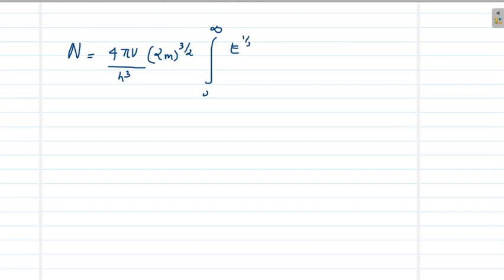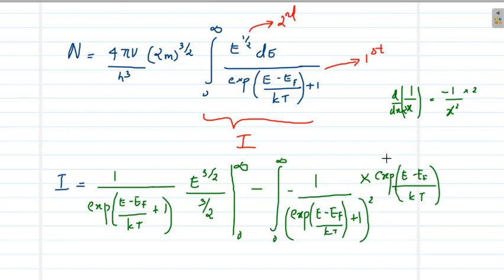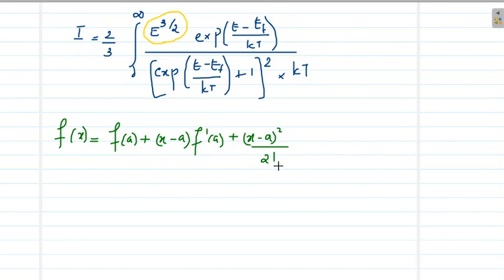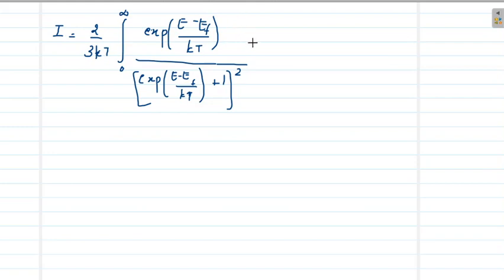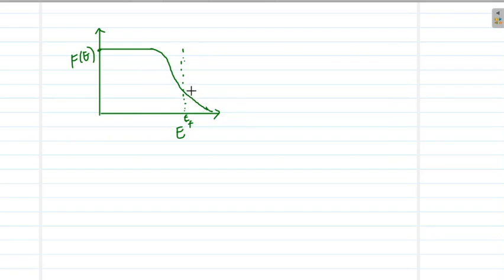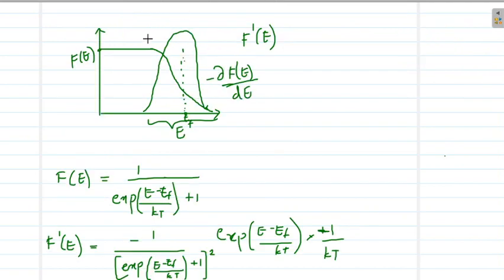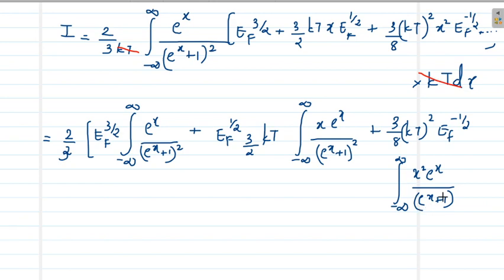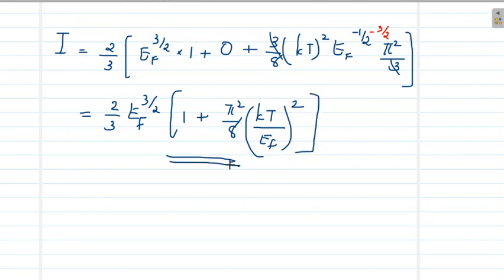Effect of Temperature on Fermi Distribution Function | Part 2